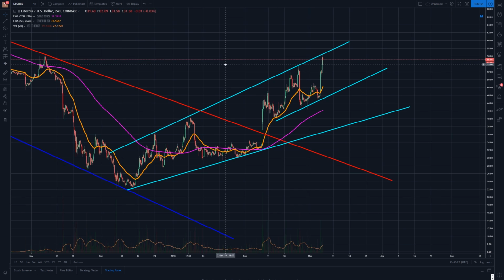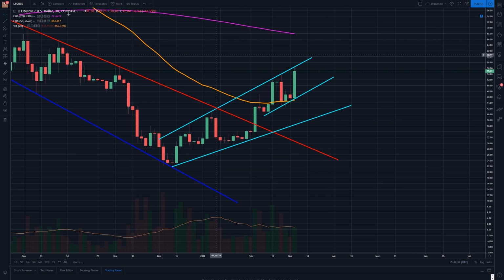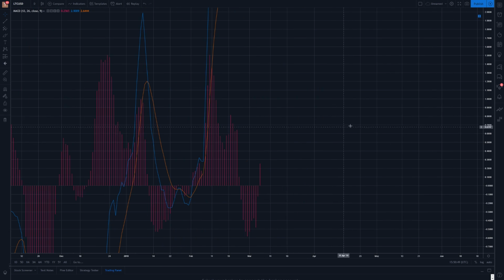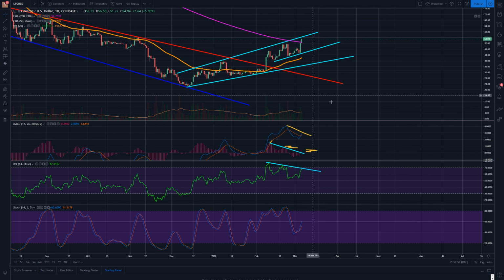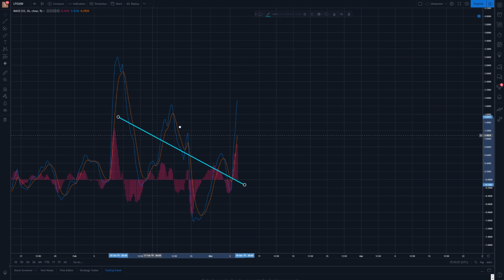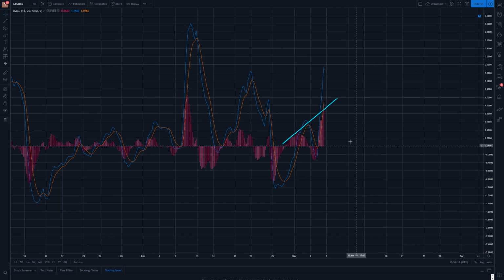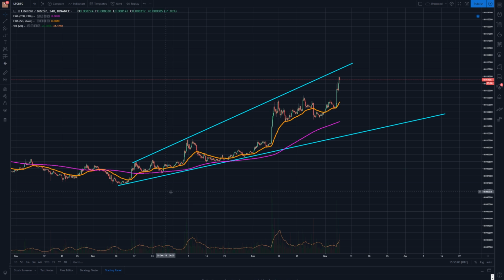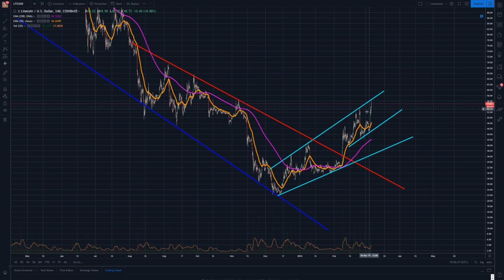Litecoin In The DANGER ZONE! HODLers Beware... (LTC Technical Analysis)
Litecoin is entering into a danger zone as it approaches the top of an ascending broadening wedge. This is a bearish formation pattern that could lead to some downside in the price action of Litecoin LTC.